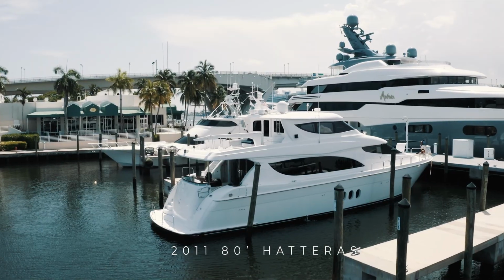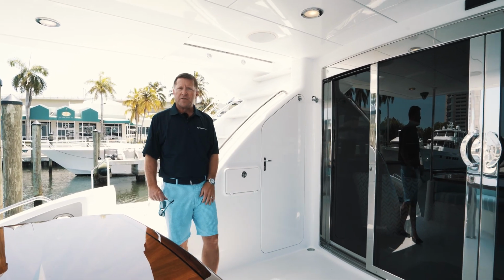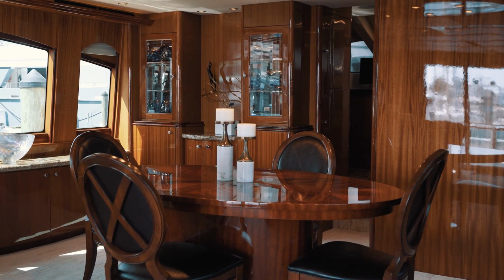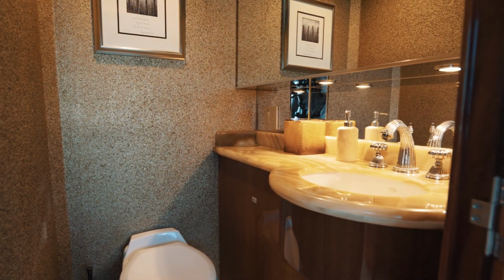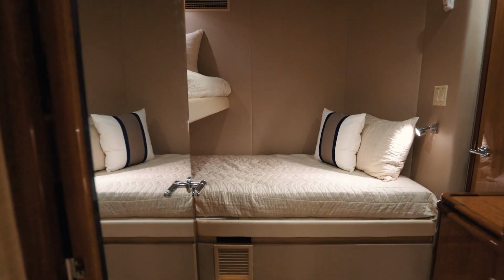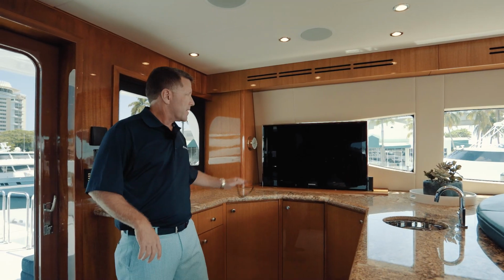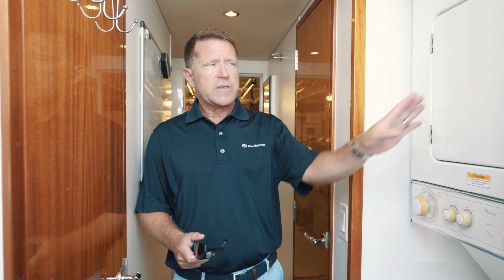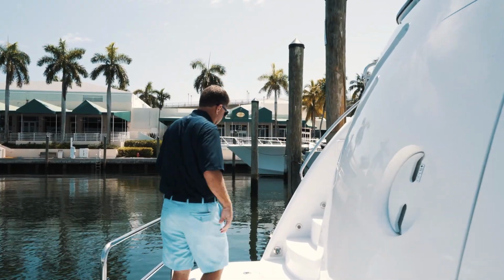Yacht Tour | 2011 Hatteras 80 Motor Yacht | Enclosed Bridge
2011 Hatteras 80MY is a 4 stateroom + 4 head layout with crew quarters and a tremendously spacious salon!

She is powered by twin Caterpillar C-32 engines at 1650 HP each.

Physical boat located in Fort Lauderdale, Florida.